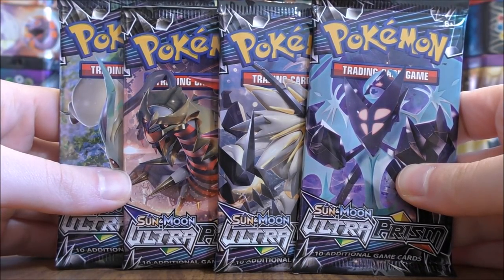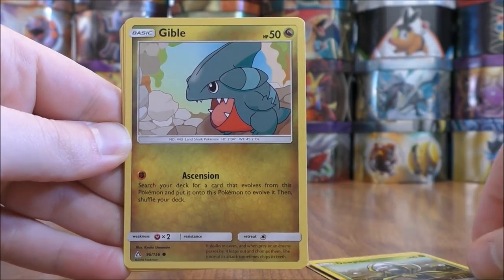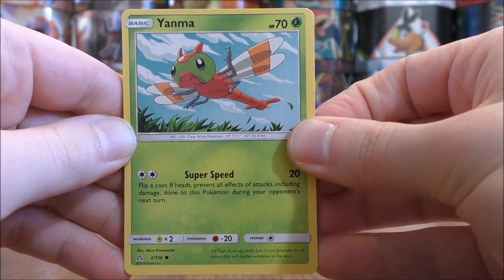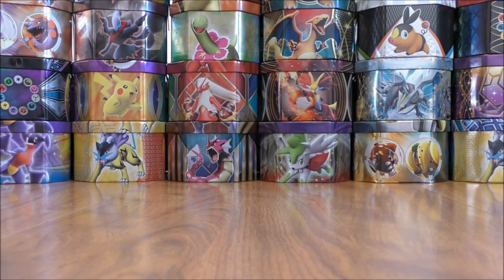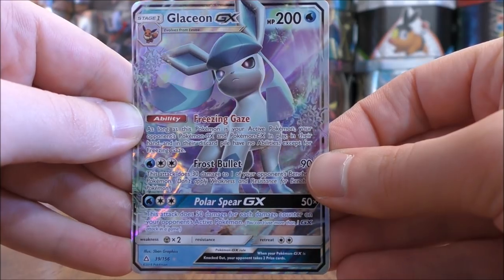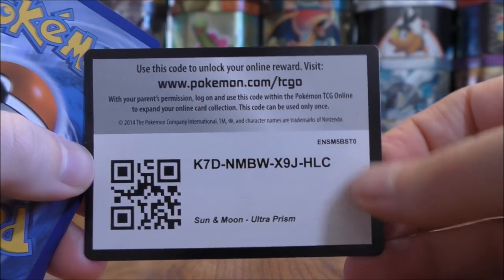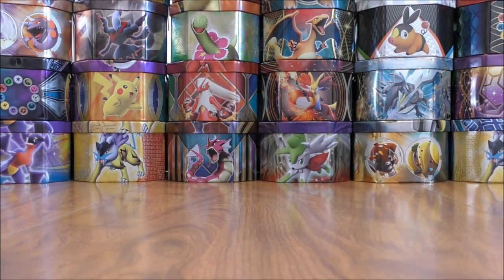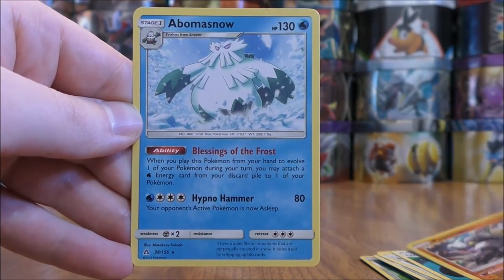40 Pokemon Ultra Prism Booster Pack Opening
40 Pokemon TCG Ultra Prism Booster Packs are opened in this video. Ultra Prism is the newest set in the Pokemon TCG, just coming out February 2nd, 2018. I was able to open 4 more booster packs than a sealed booster box in this video. I purchased the booster box in this video from Troll and Toad for $89.95 and the single booster packs from Walmart for $4.18 each. After opening approximately 100 booster packs of Ultra Prism so far, I am really liking this set, especially the Prism Star cards, they are so beautiful!